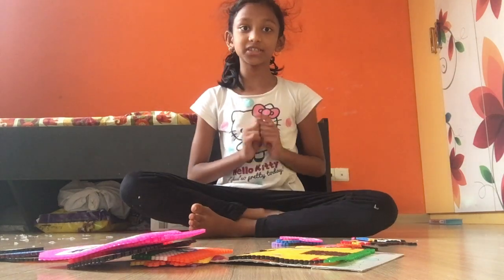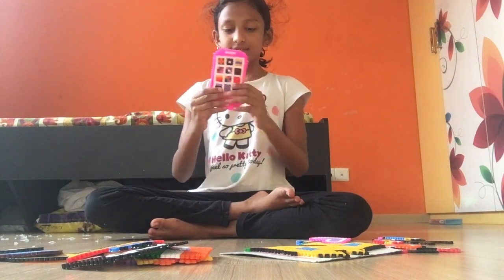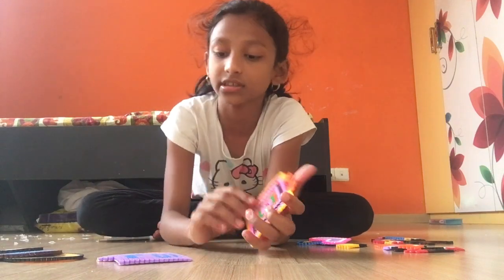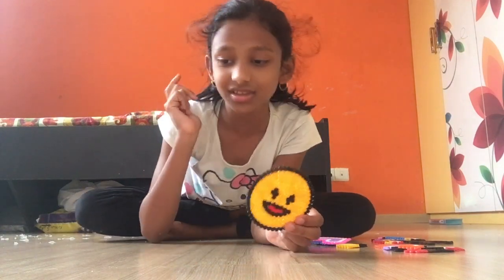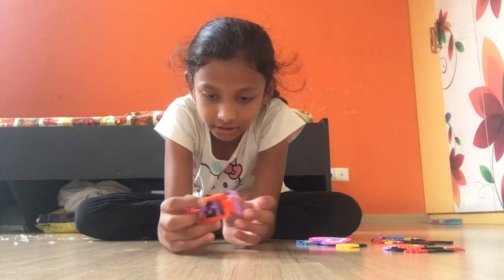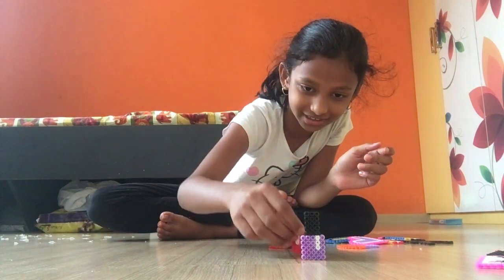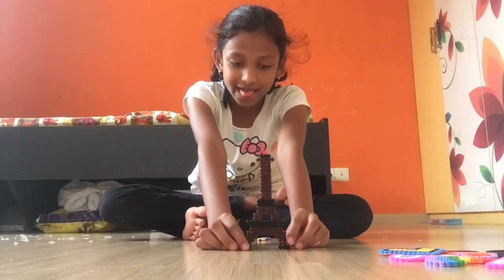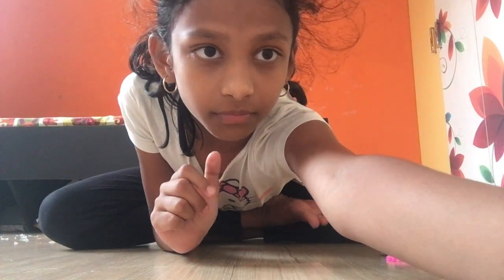Showing all my designs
I guys today I am going to show my designs😁😁